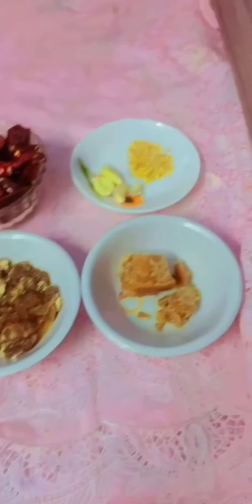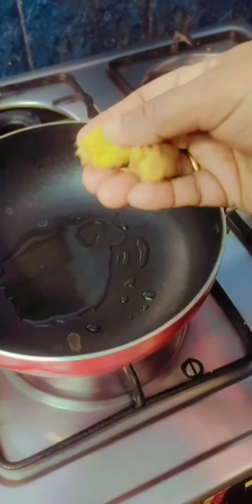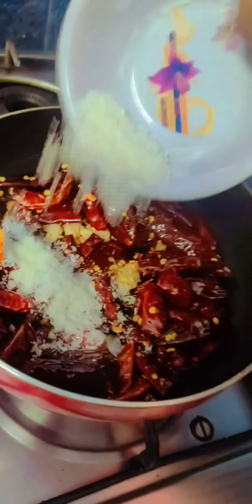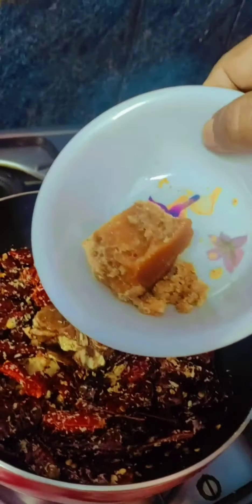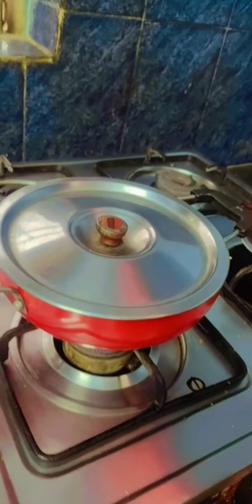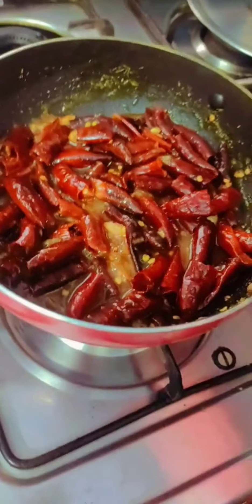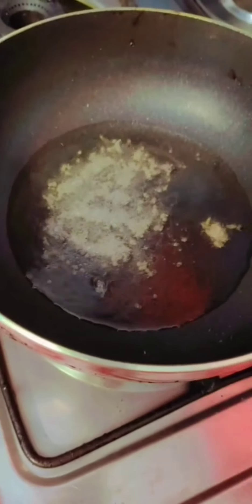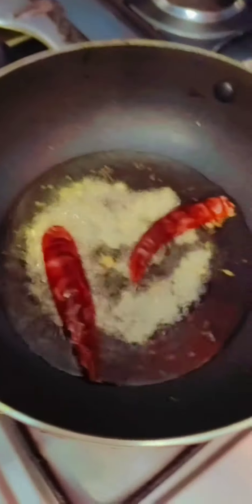Allam Bllam chutney (SATYA'S RECIPIES)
Tamarind - 20gms
Coconut Powder - 2 tbs
Ginger - 3 inches
Jaggery - 50 gms ( as required )
Curry Leaves - few
Salt - as per ur taste
Garlic - few
Tampar items ( talimpu dinusulu  + Red chilli seeds )